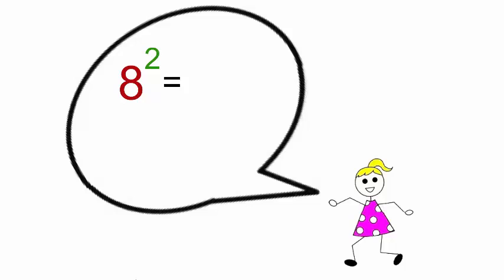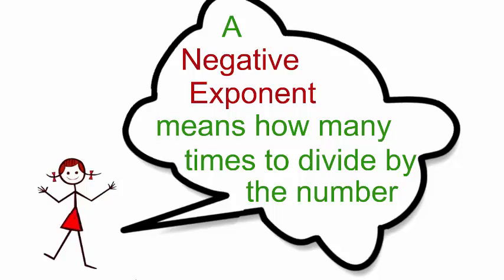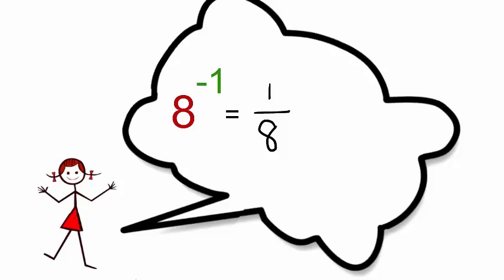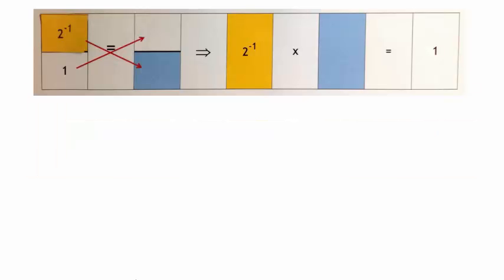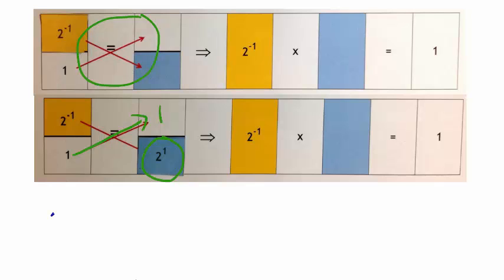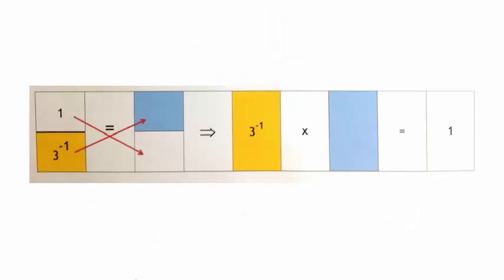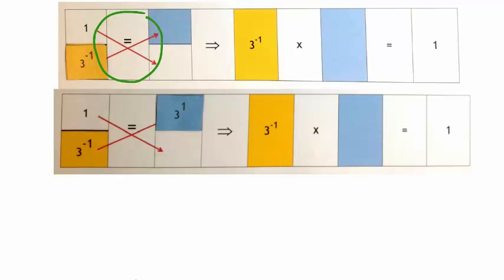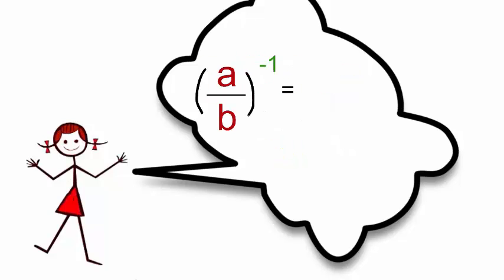MM 8 Lab 43 : powers and exponents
To discover converting a negative exponent to a positive exponent and
 hence deducing multiplicative inverse